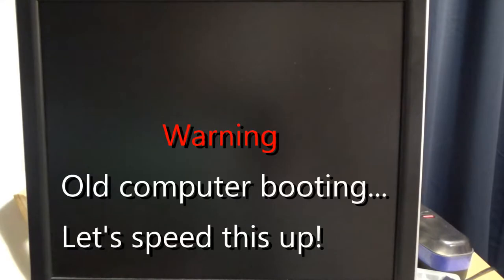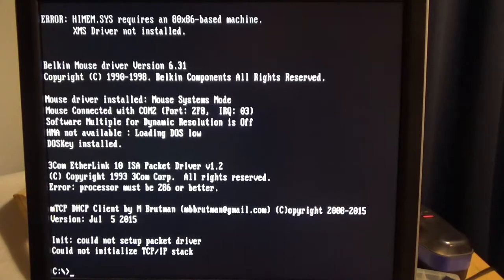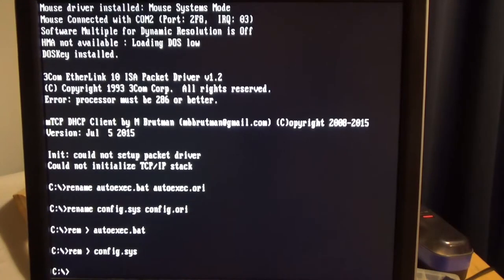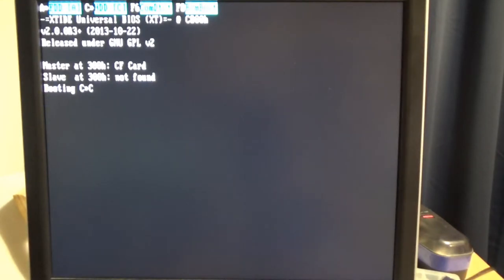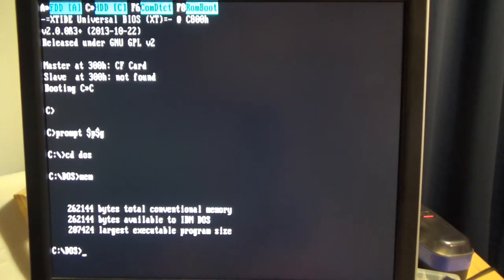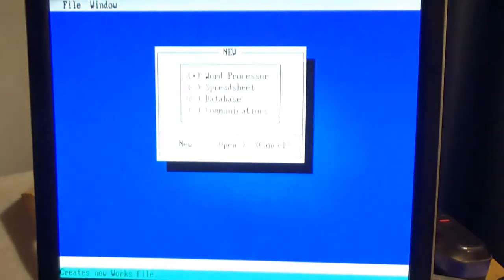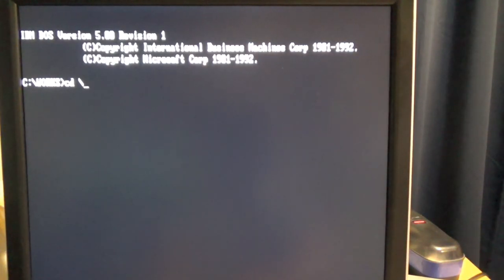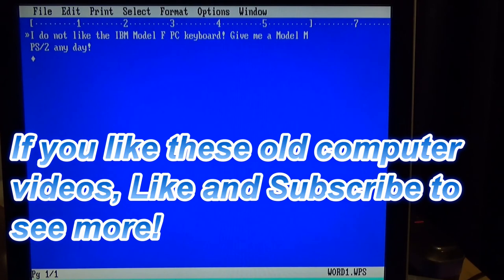How Much Memory Does My IBM 5150 Really Have?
I thought my IBM 5150 had 64k RAM as reported by the IBM PC ROM BASIC. It turns out I was wrong. I'll show you how I discovered that, as well as a nifty trick for creating blank files in DOS with console redirection.